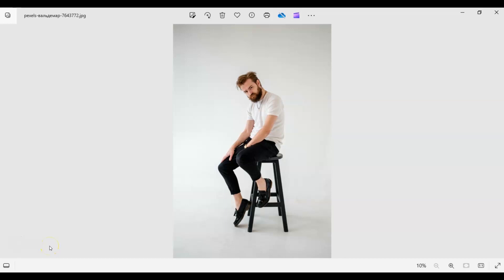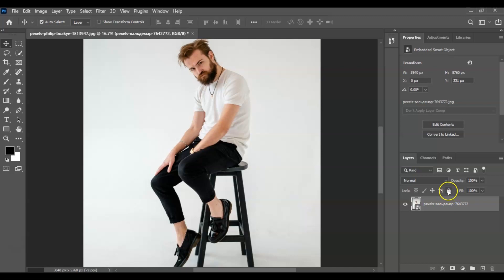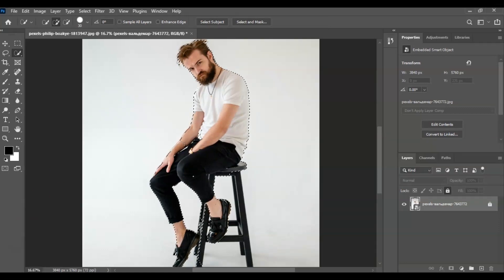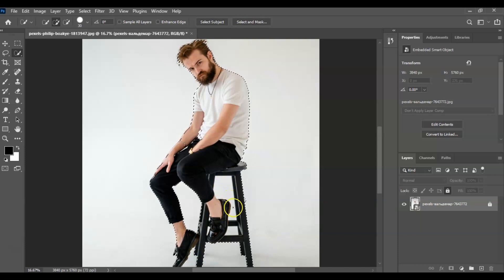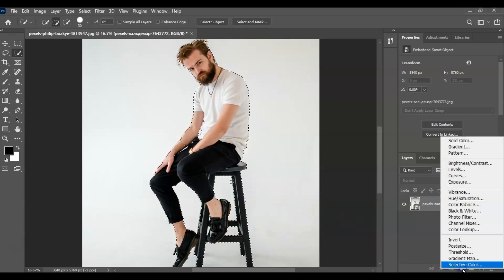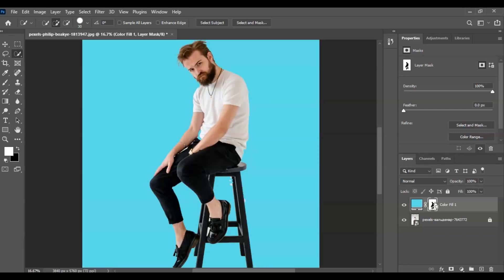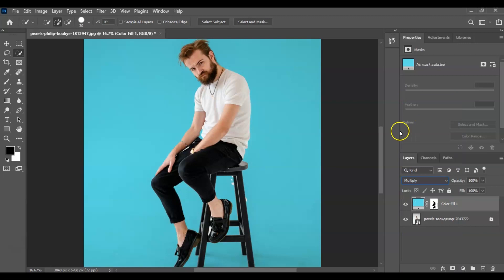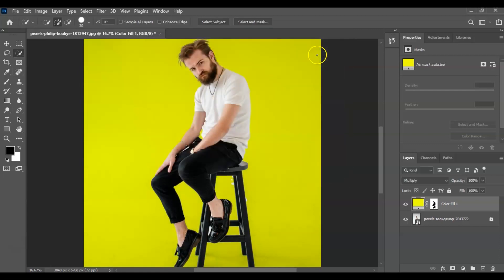How To Change Background Colors In Photoshop A Complete Step By Step Guide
In this comprehensive tutorial, we'll walk you through the step-by-step process of changing background colors in Photoshop. Whether you're editing portraits, product photos, or any other image, mastering this technique can greatly enhance your creative possibilities. From simple color adjustments to more advanced methods like using selection tools and adjustment layers, we'll cover everything you need to know to achieve seamless background color changes. Follow along with practical examples and clear instructions to unlock the full potential of Photoshop's editing capabilities!